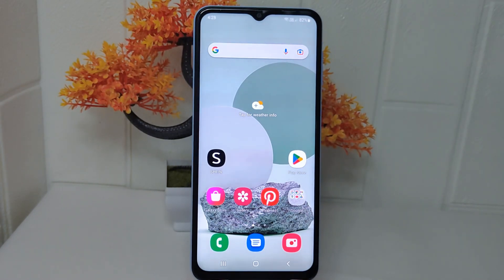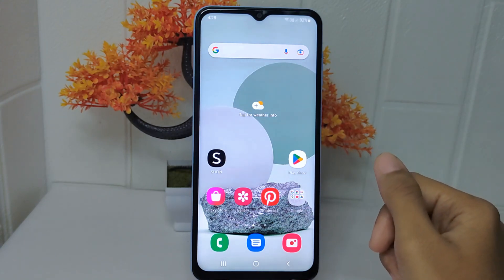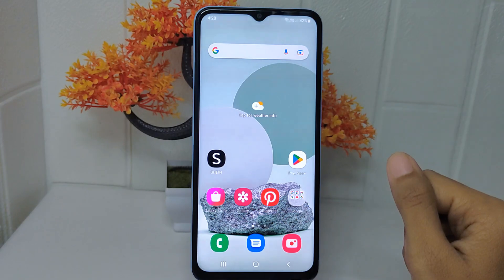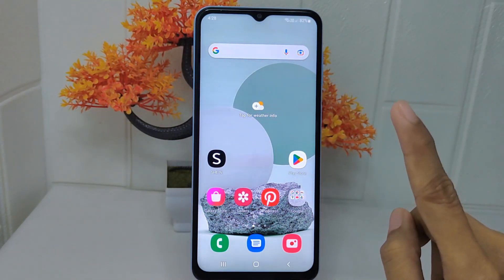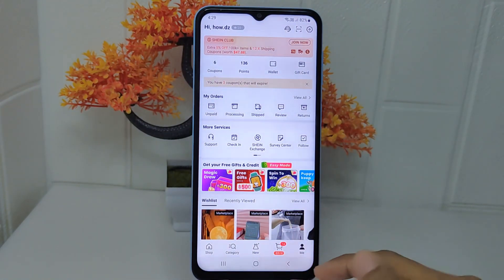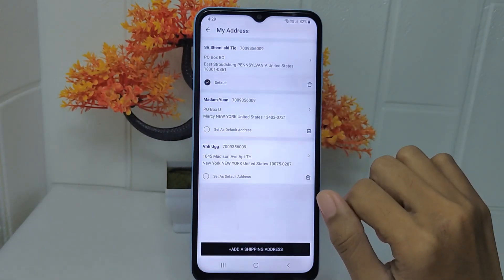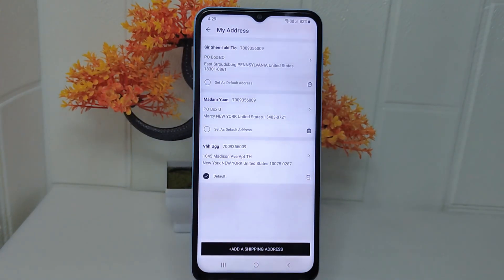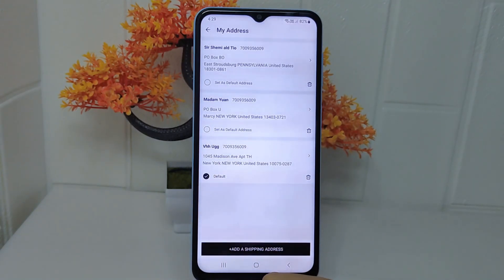How To Change Default Address In Shein App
This tutorial deals with search:
how to change default address
shein app
how to change default address in shein
change default address in shein app.